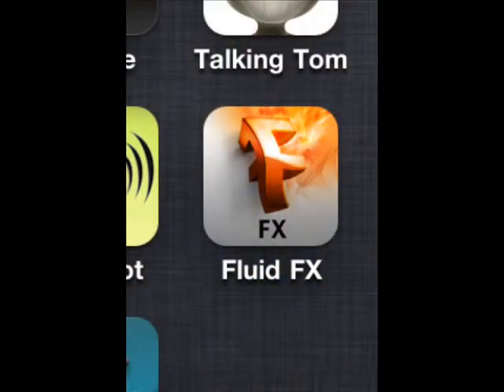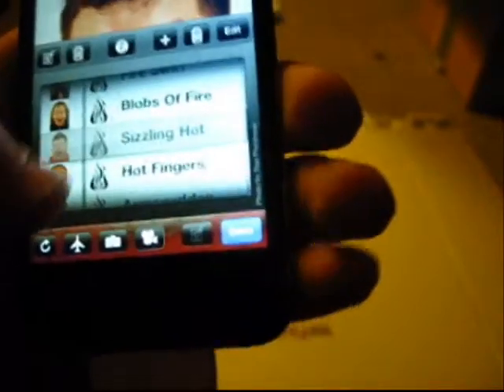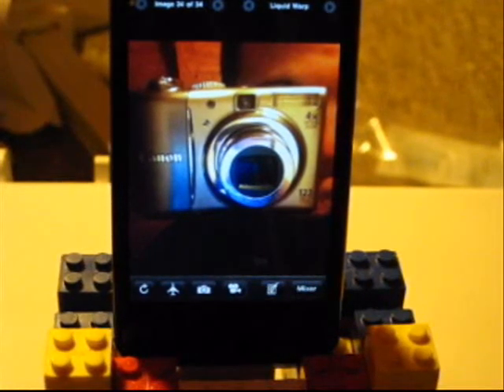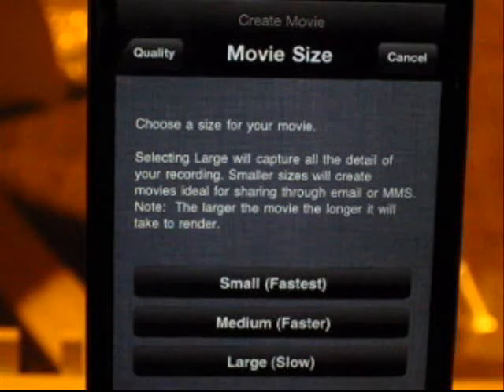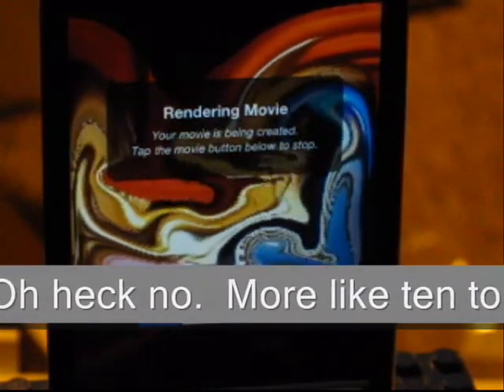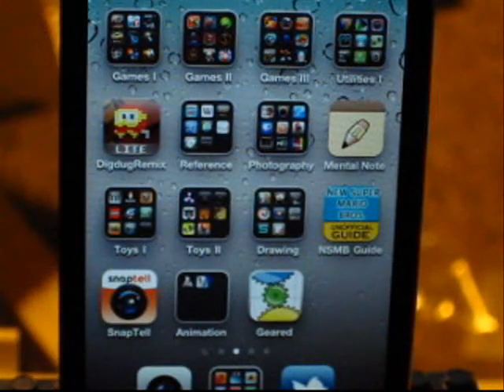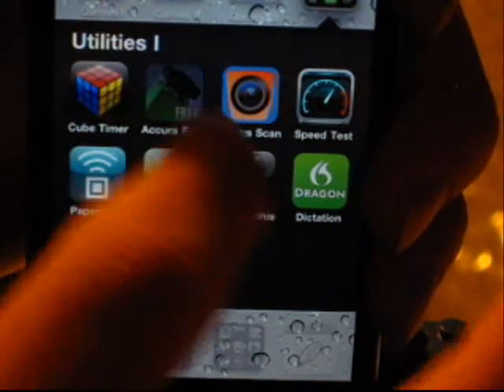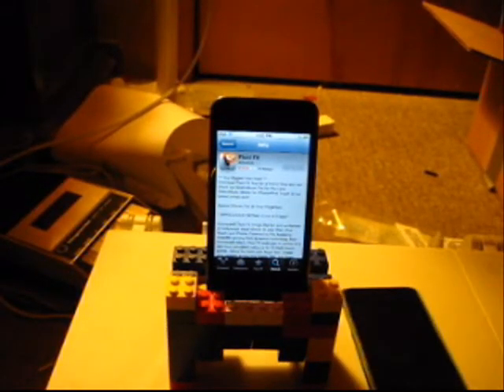AutoDesk Fluid Effects App Review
This is just a really fun app.  It's fun to just sit there and play with it.  It's free for a limited time so get it ASAP:

LINKS:
AutoDesk Fluid Effects (iTunes link):